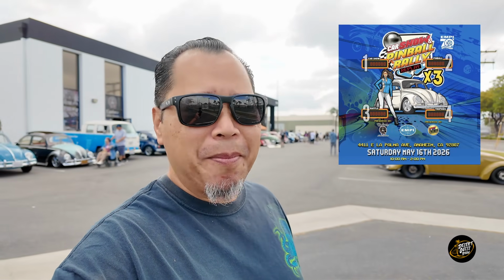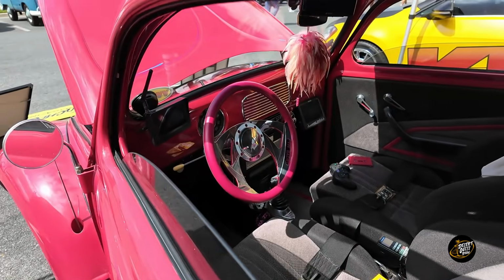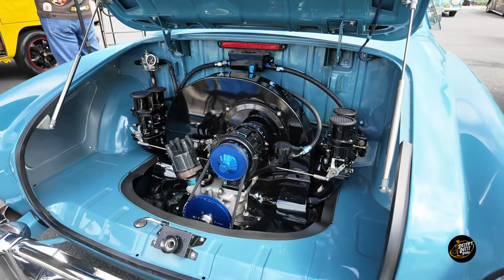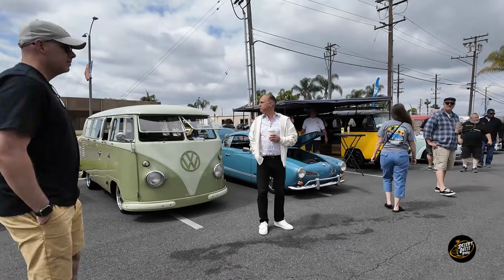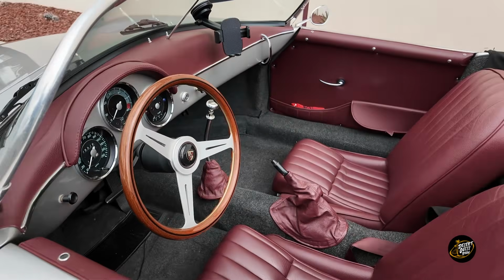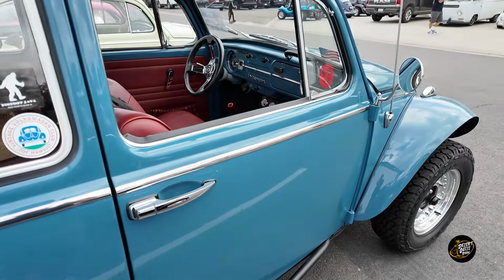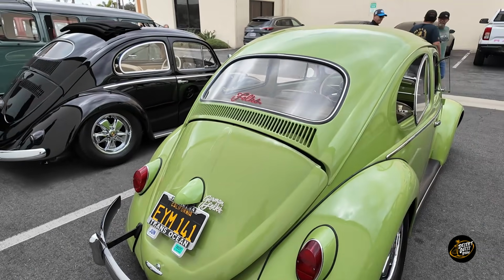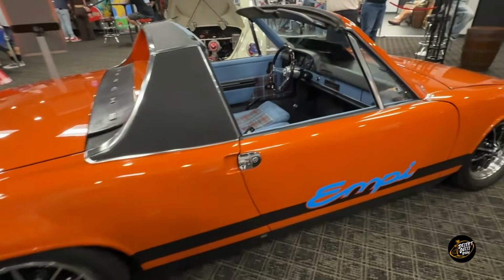EMPI VW Trends Car Show and Pinball Rally 2026!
Join us as we check out the 3rd Annual EMPI VW Trends Car Show and Pinball Rally at Captain's Arcade Showroom in Anaheim, CA for Vintage Volkswagens and a Pinball Tournament!

My Gear:
Main Vlogging Camera
Main Camera Microphone
Wireless Vlogging Microphones
Podcast Microphones
Podcast Audio Recorder
Main Camera SD Card
LED Panel Lights
Umbrella Light Kit

About the show:
Hi I'm Adrian, a long time tiki and cocktail enthusiast and the host and producer of "Inside the Desert Oasis Room" a podcast (sometimes) recorded from my South Seas inspired space of the same name. This channel is a supplement to that podcast to bring you along on our adventures, share good vibes and the aloha spirit!